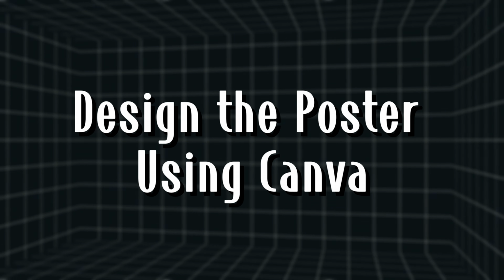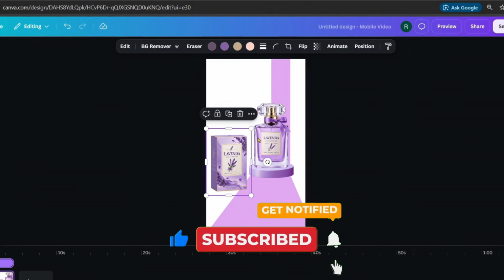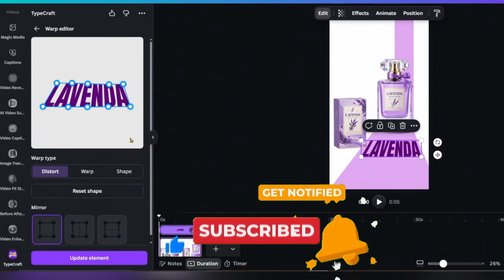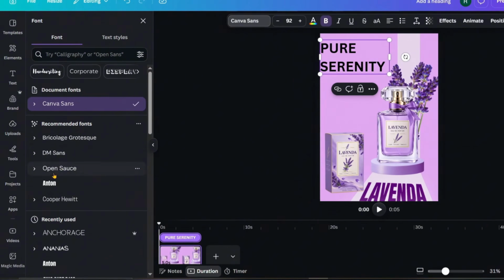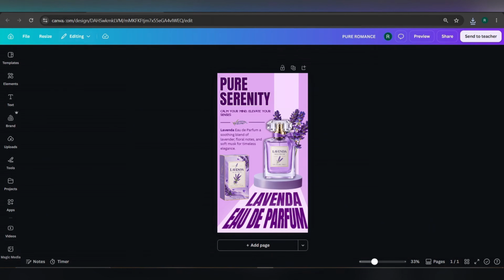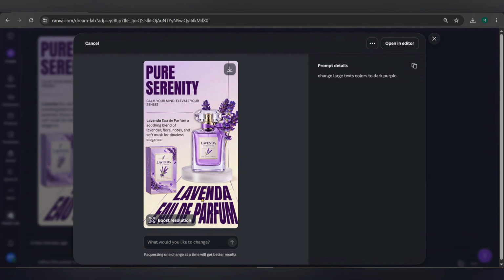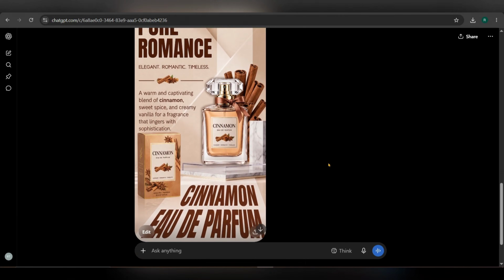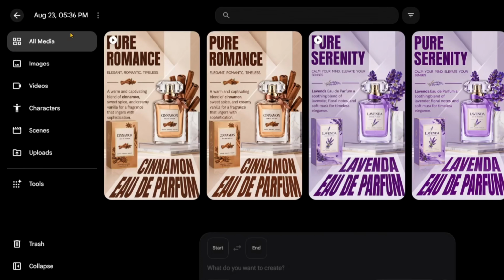Canva + AI, Product Animation Tutorial: Create Multiple Product Ads in Minutes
Create  professional product ads in minutes using Canva + AI— without Photoshop, expensive software, or advanced design skills.

In this tutorial, I'll show you my complete workflow for creating professional-looking product ads, product posters, and product animations using Canva, Canva AI, ChatGPT, and Google Flow.

We'll start by designing one product poster in Canva, then use Canva AI to give it a more premium and modern look. After that, we'll use the same design as a template to create multiple product ads for different products.

Finally, we'll turn those product posters into animated product ads using Google Flow.

This workflow is especially useful if you're a **Canva designer, AI video creator, content creator, freelancer, ecommerce seller, or small business owner** who wants to create more product content without spending hours designing every ad from scratch.

### In this video:

00:00 Introduction to Video
00:55 Create the product poster in Canva
09:52 Make the poster look more premium with Canva AI
12:42 Create multiple product posters with the same template
14:31 Animate the product posters with Google Flow
15:33 Download the final product ads

You can use this workflow for perfumes, cosmetics, skincare, food products, clothing, accessories, ecommerce products, and many other businesses.

The goal is simple: create one strong product design, reuse the layout, generate multiple variations, and turn them into engaging product videos.

If you're learning Canva, AI design, product advertising, or AI video creation, this workflow can save you a lot of time.

Poster animation prompt:
The perfume bottle slowly lifts from its position and smoothly rotates 360 degrees around its vertical axis, like a premium perfume product showcase, while keeping its exact shape, label, colors, cap, ribbon, and appearance unchanged. After completing the rotation, the bottle gently moves toward the perfume package, aligns itself with the opening of the package, and smoothly slides downward into the box as if being carefully placed inside it. The package then naturally closes around the bottle. Once the package is closed, the camera slowly zooms in toward the package, creating a clean, elegant luxury product close-up. Keep all movements smooth, realistic, and cinematic. Do not change, move, remove, or add any background elements, flowers, text, decorations, lighting, or other elements in the poster. Preserve the entire original poster exactly as it is, except for the specified bottle and package movements.